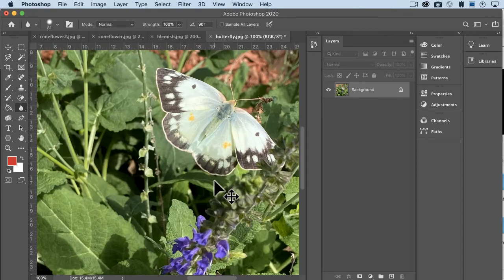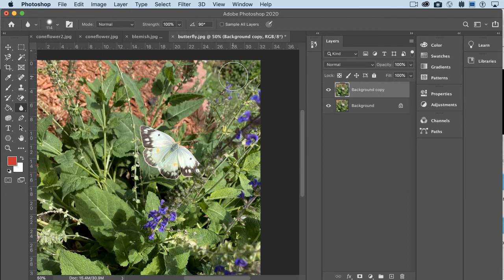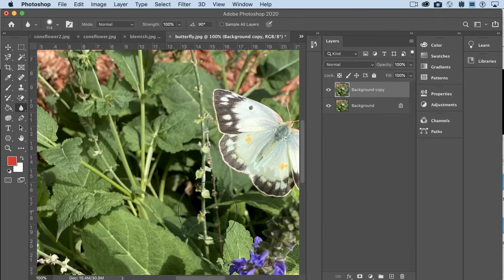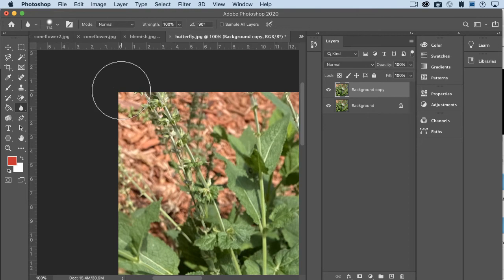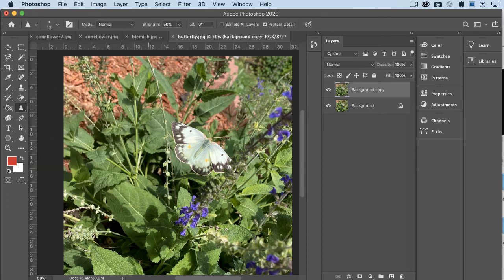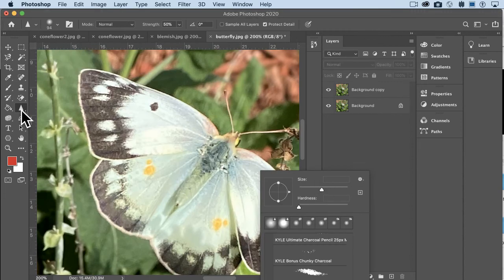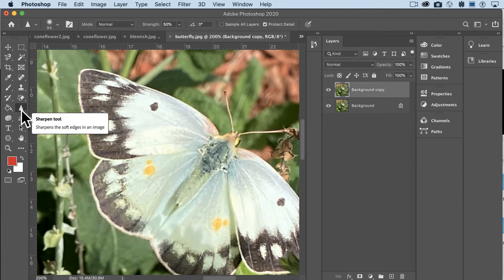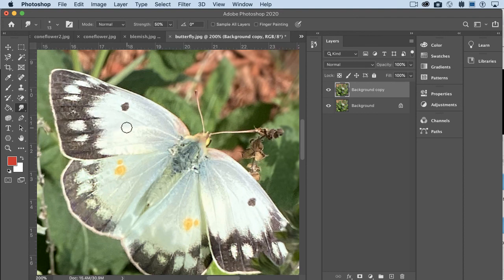Digital Foundations - PHOTOSHOP - TOOL BAR: Blue, Sharpen, Smudge